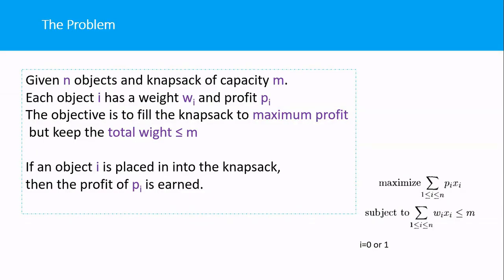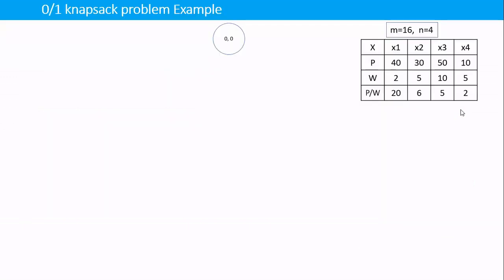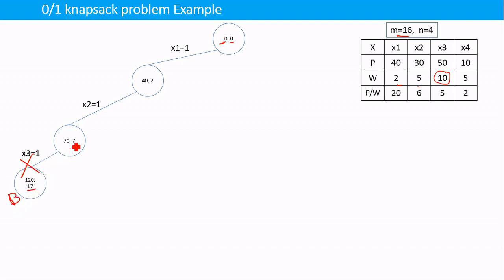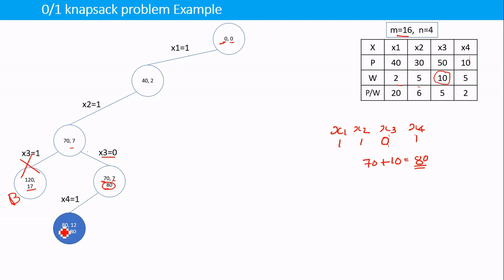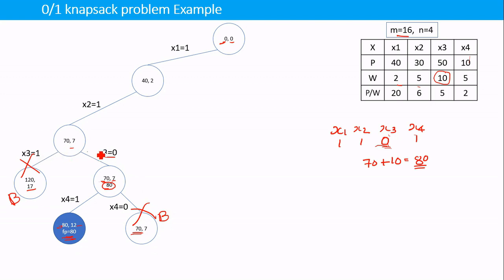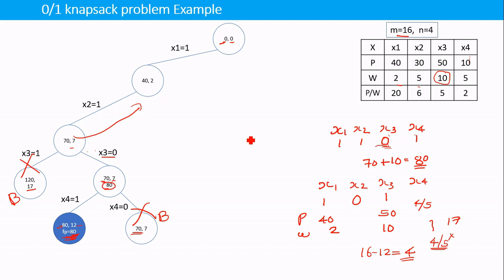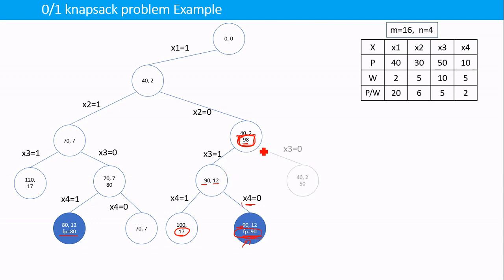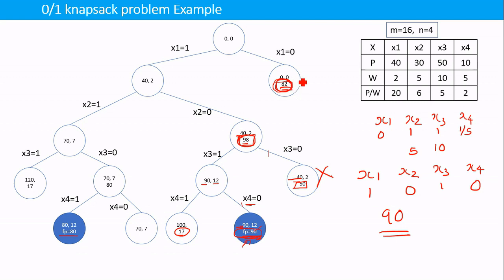O/1 (Zero One) Knapsack Problem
Given n objects and knapsack of capacity m. Each object i has a weight wi and profit pi
The objective is to fill the knapsack to maximum profit  but keep the total weight ≤ m
If an object i is placed in into the knapsack,  then the profit of pi is earned.
The problem is solved using the Backtracking Algorithm.

 The 4 queens / n queen problems are also solved using backtracking algorithms.

To know more join my Udemy course on Design and Analysis of Algorithm